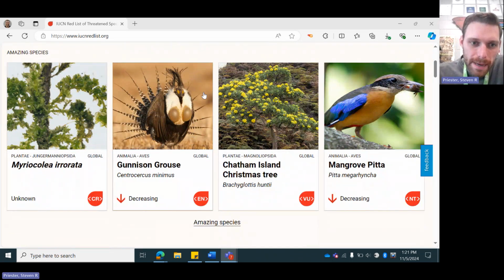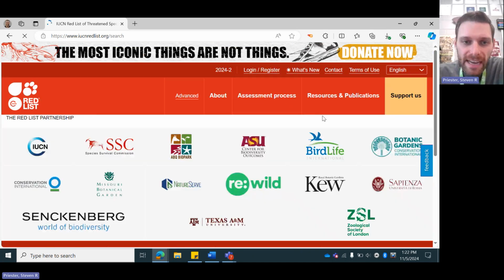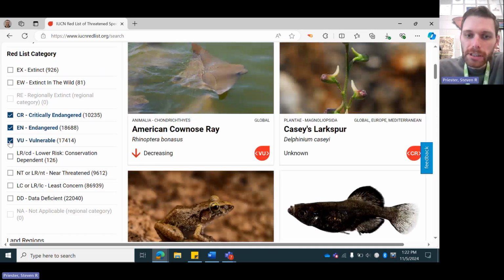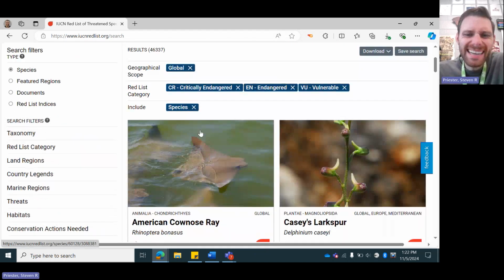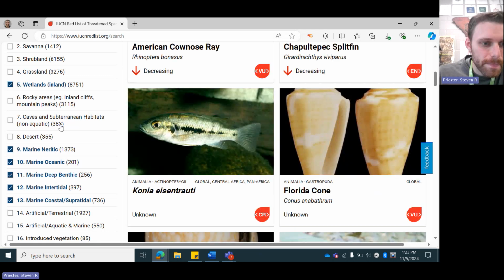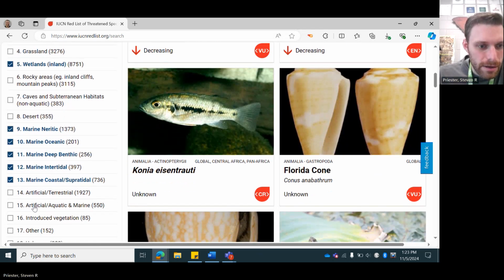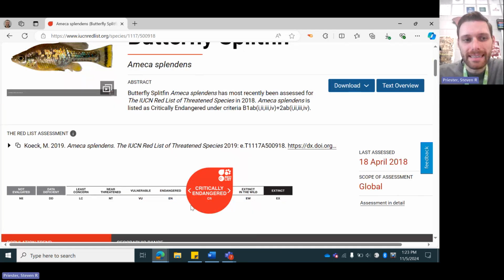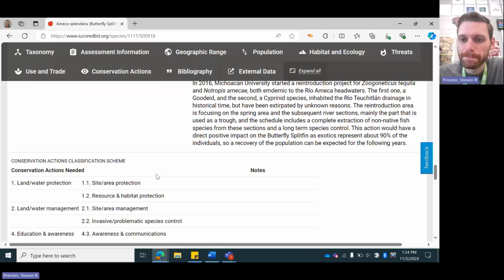How to Navigate the IUCN RedList